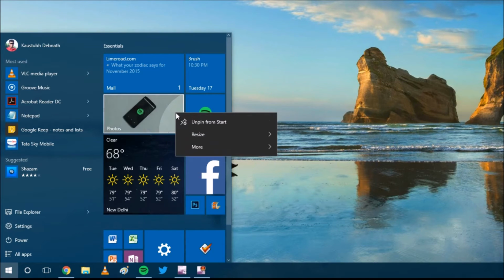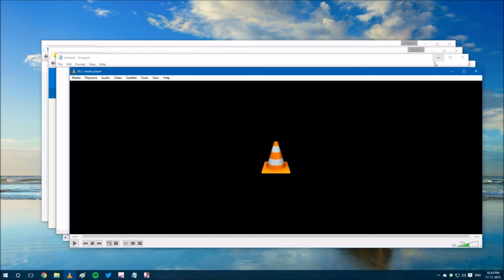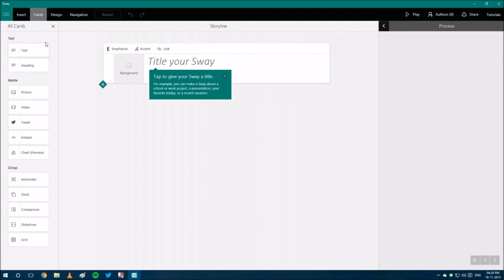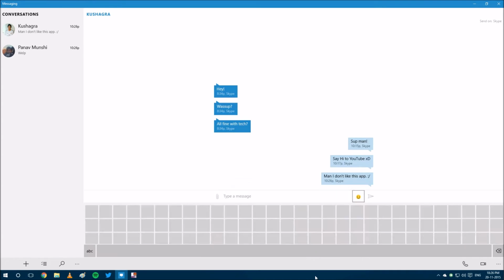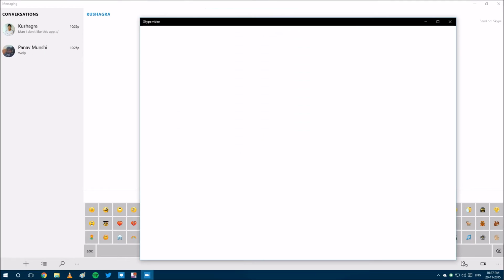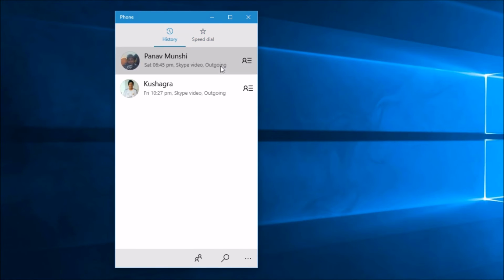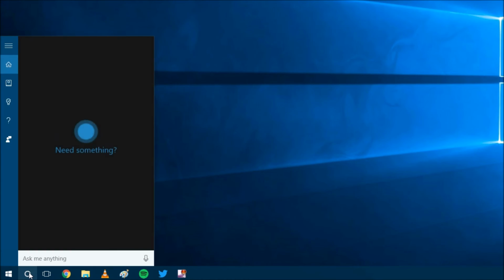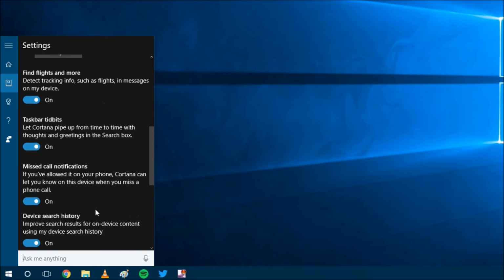Windows 10 Fall Update: What's New!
The first major update for Windows 10 is here and this is everything you need to know about it. Available via Windows Update starting November.